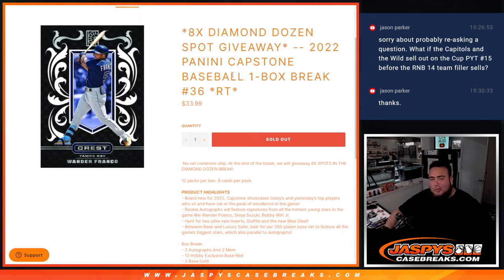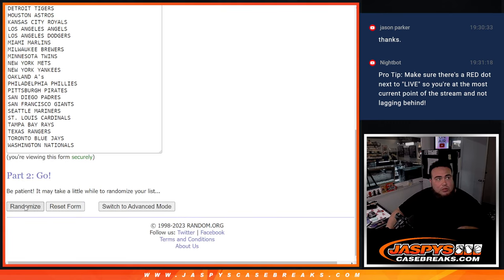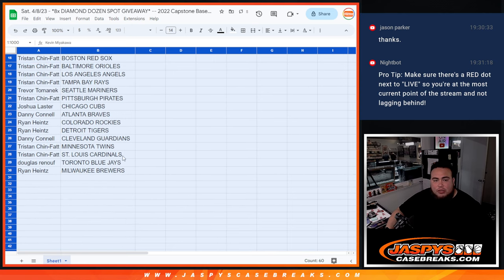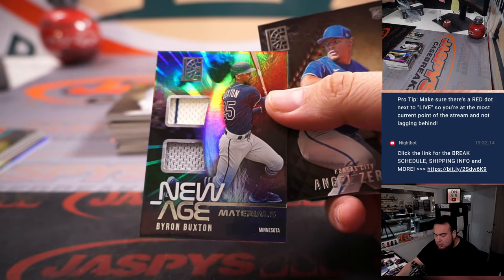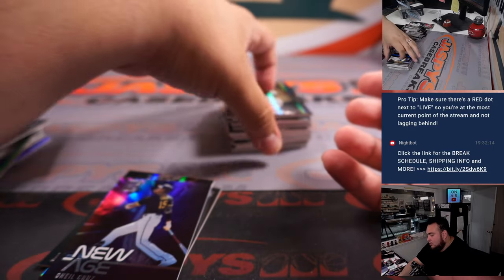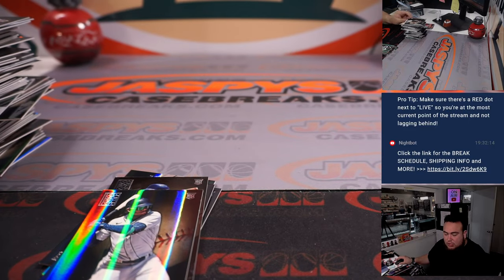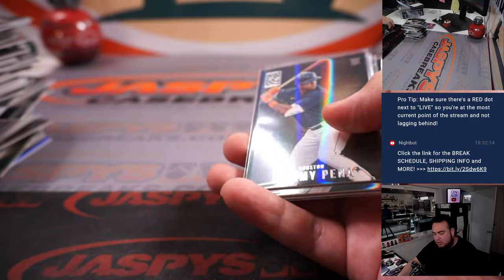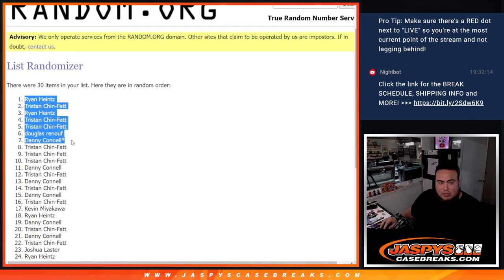Sat. 4/8/23 - *8x DIAMOND DOZEN SPOT GIVEAWAY* -- 2022 Capstone Baseball 1-Box #36 *RT*